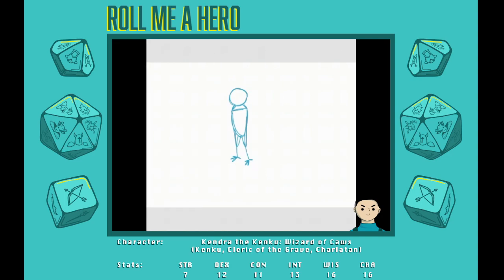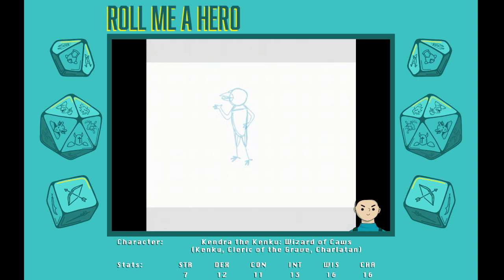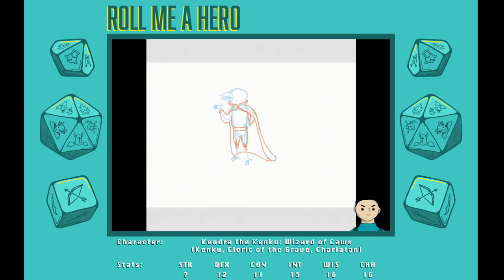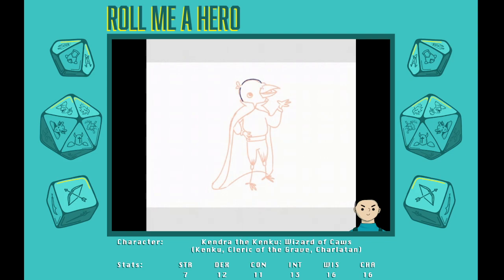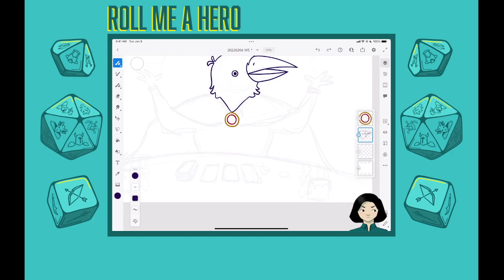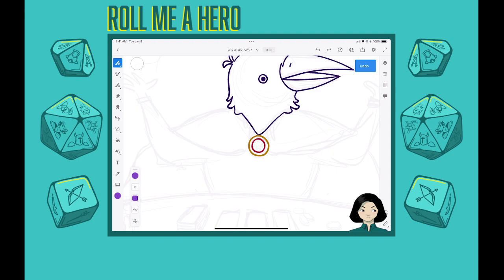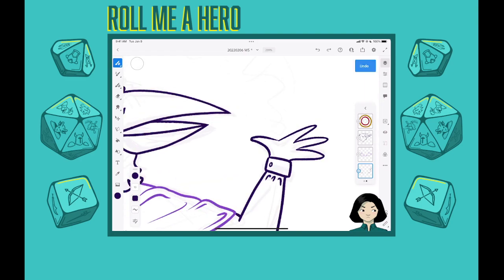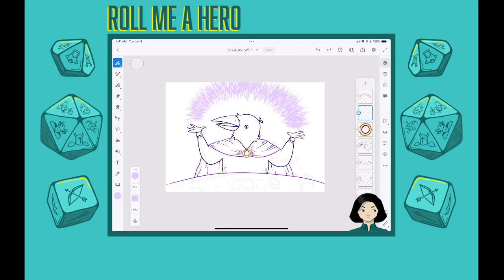(Live Stream) Roll Me a Hero – drawing a kenku cleric of the grave & charlatan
Presenting Kendra: a court mystic who uses their apparent connection to the Raven Queen to draw people into their (fake) mystical services. One day, their legitimacy is challenged by a person from their past life. Supervised by a patriotic paladin suspicious of Kendra’s connection to the Raven Queen and a stowaway teen royal, Kendra is forced to prove their loyalty to the kingdom by going on an epic quest.

Roll Me A Hero collaborative drawing game about just the character creation portion of Dungeons & Dragons. Each Sunday at 10 AM PT, we create (and draw!) a character’s personality, backstory, and stats based on random rolls of some polyhedral dice.

Come Watch Us Draw!

Web Presence